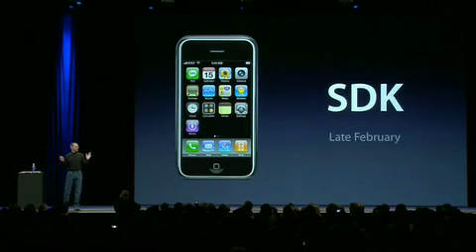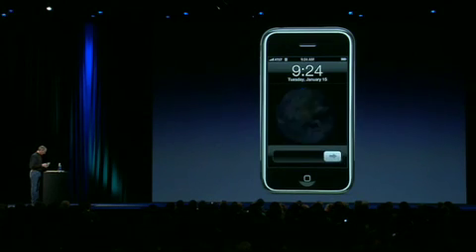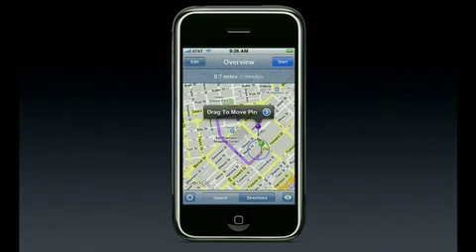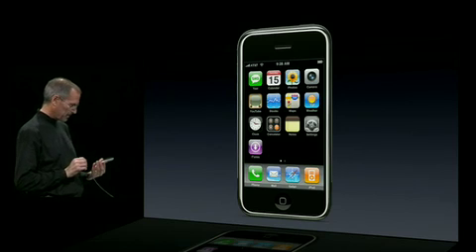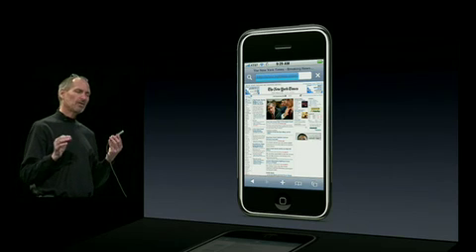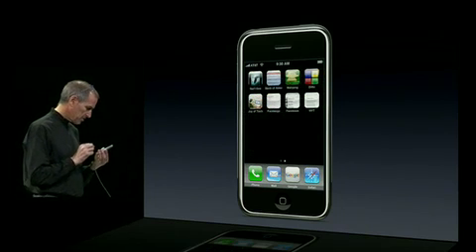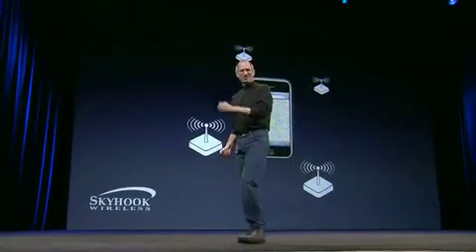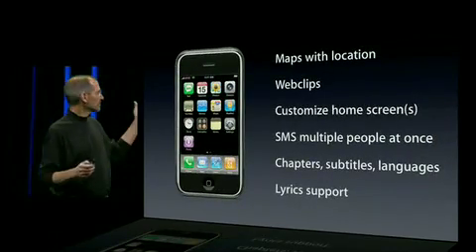MWSF08 part:iPhone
MacWorld SF 08 iPhone 1.1.3 update